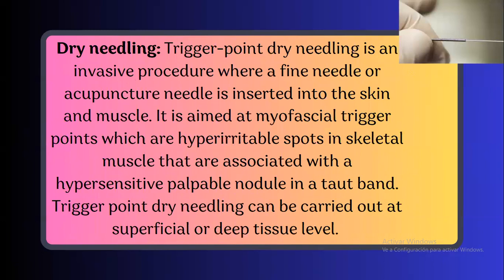Physical therapy techniques definitions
Physical therapy's most common techniques and their definitions.
Your job is:
Make a list of the words you don't understand, search for their meaning and write it down.

Mira el video, repite en voz alta
Lee el texto por tu cuenta en el documento de word
Traduce el texto.
Haz una lista de las palabras que no entiendes y de las que se te dificulta pronunciar.